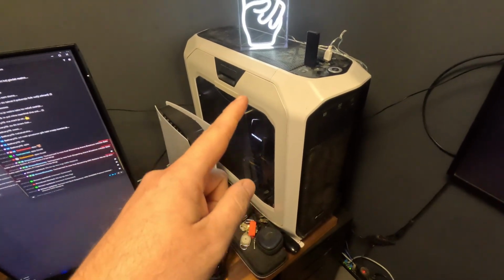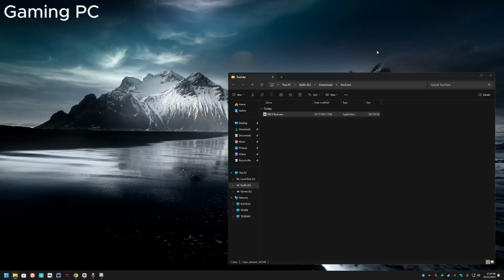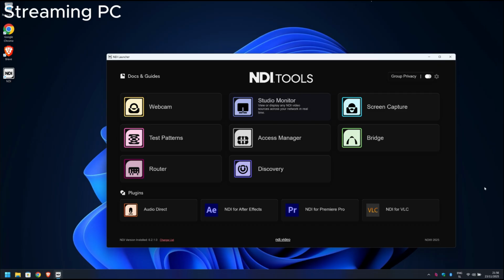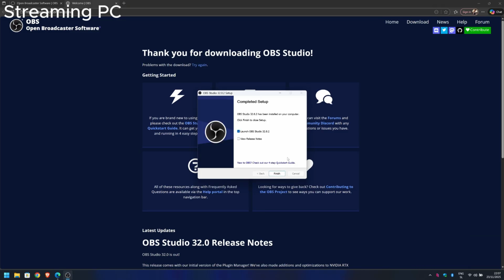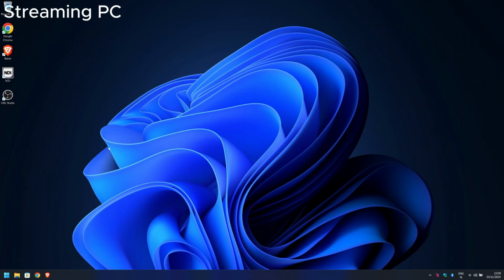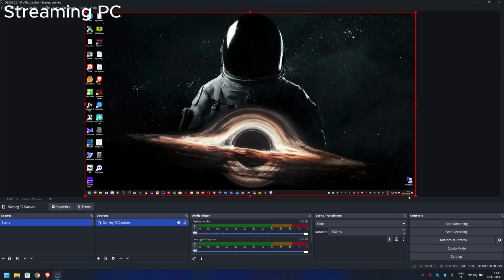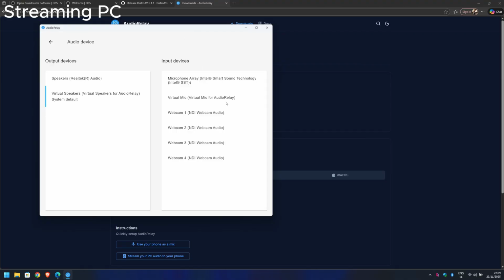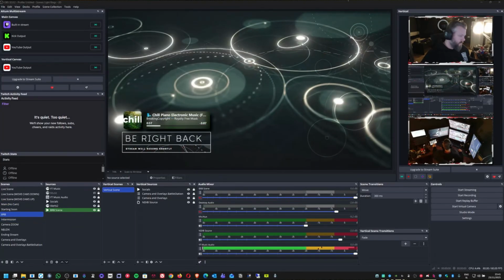Dual PC Streaming Setup - The easiest way possible (no capture card needed)!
This video shows you how to optimize your current setup for both gaming and streaming activities. We go through the entire process, from hardware connections to the software components like "obs studio" and "NDI", ensuring a smooth operation for your "live streaming" sessions. Learn to configure your "pc setup" for a seamless "streaming" experience. This guide will help anyone wishing to improve their streaming.

00:00 - Intro
00:27 - Hardware requirements
01:13 - How to connect everything
01:51 - NDI Setup (Gaming PC)
03:49 - NDI Setup (Streaming PC)
04:35 - OBS Setup (Streaming PC)
05:27 - OBS NDI Plugin (Streaming PC)
08:08 - Microphone Setup (Streaming PC to Gaming PC)
10:02 - Final thoughts